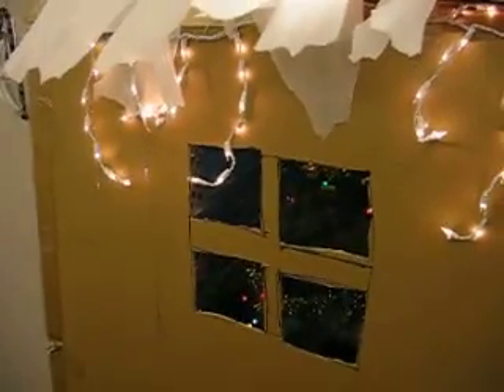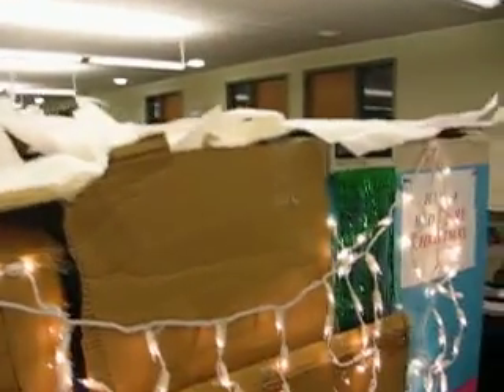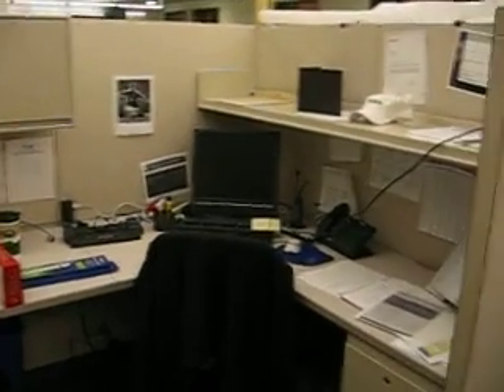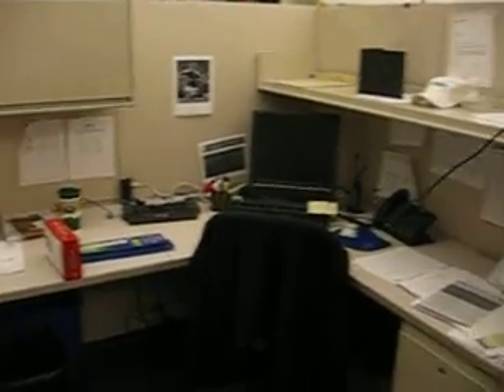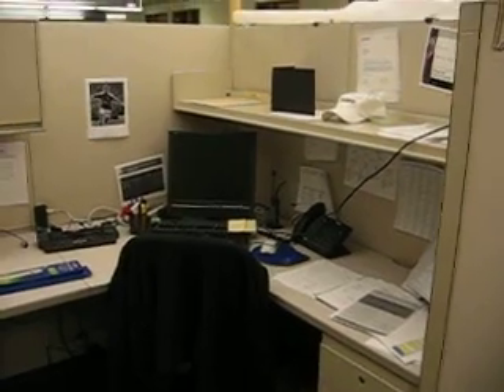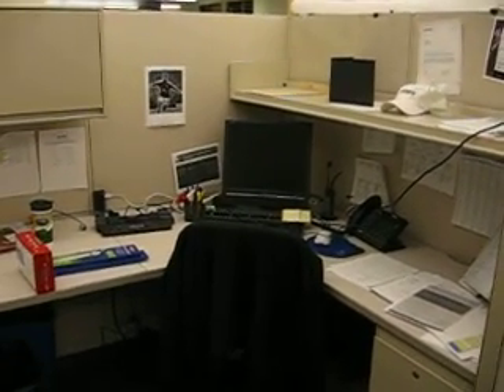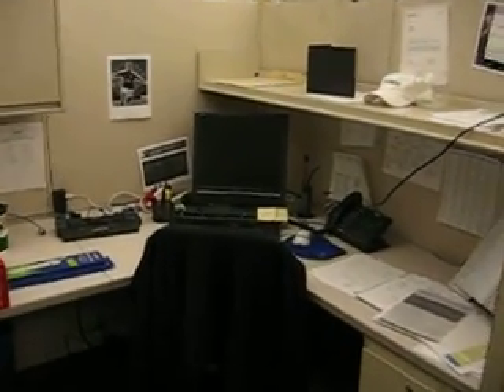Operation: There's No Place Like Home for the Holidays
Pat went to Ottawa for a week and a half.  in the tradition of our group, we did something to his desk.  This was a three phase operation and our most intensive prank yet.  Phase I was to get everything in his cube wrapped in holiday paper and put up the "ugly ass tinsel" and pictures.  Phase II was to build and decorate the tree and put up the lights.  Phase III was the walls, roof and snow.  I think we did an excellent job, don't you?